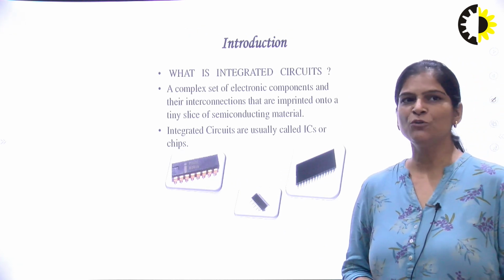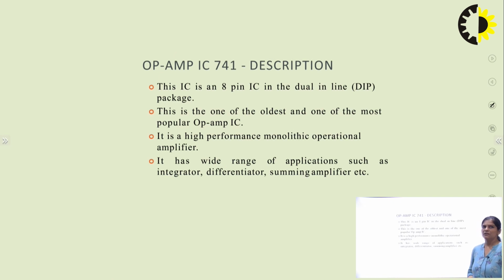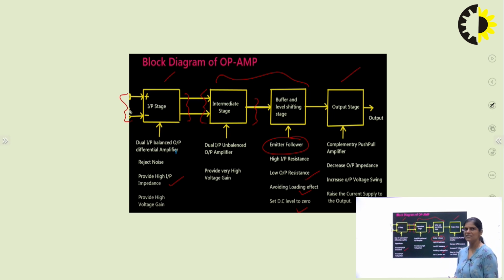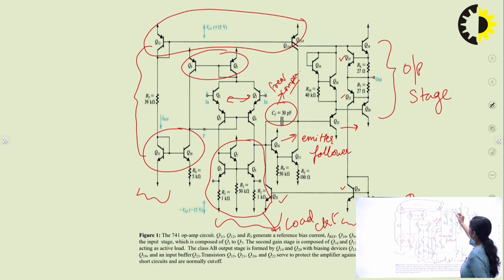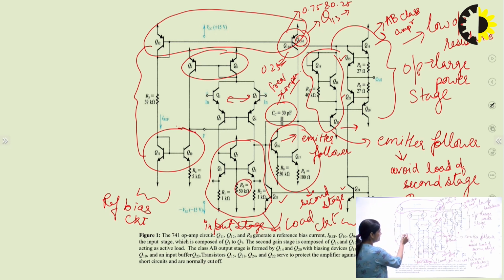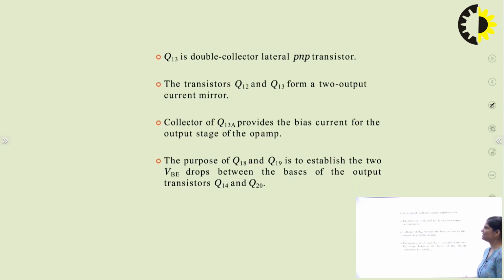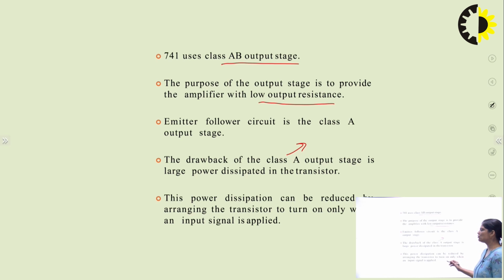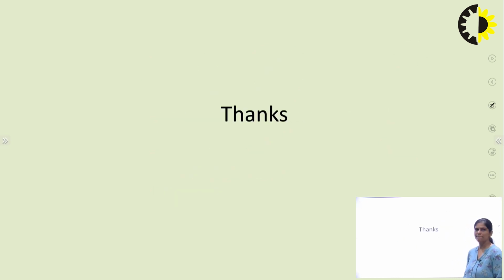''The 741 IC OP AMP General Operational Amplifier Stages'' Integrated Circuits Lecture 01 By Dr Div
Student will be able to familiars with general stages of operational amplifier.